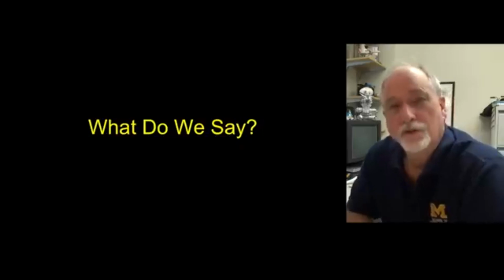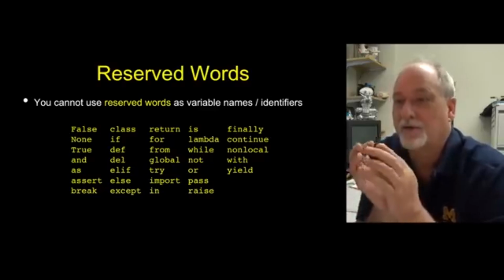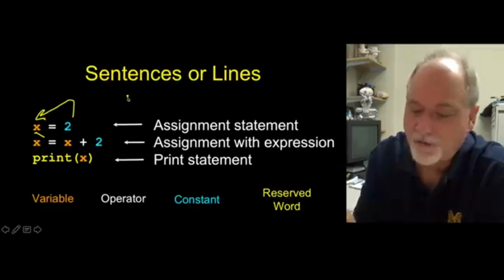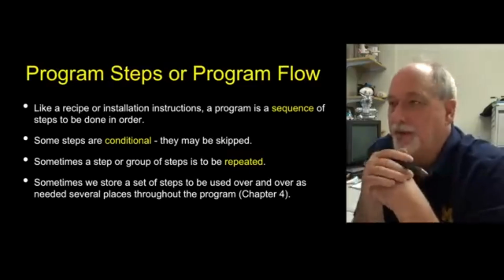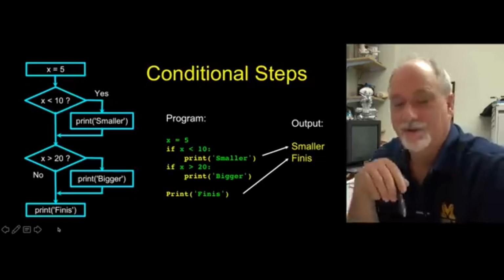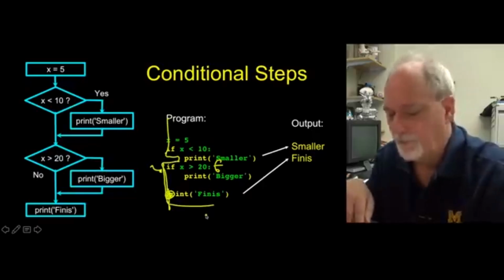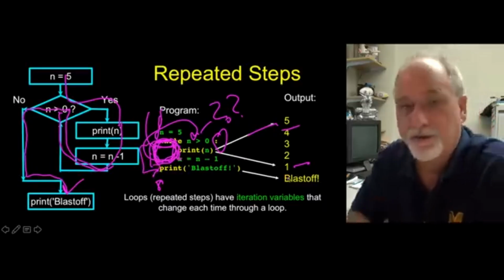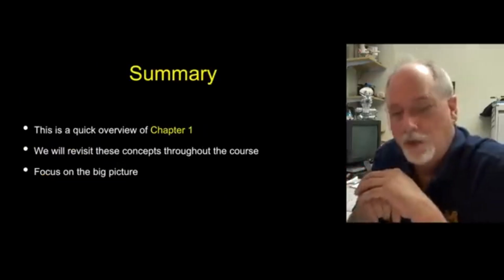Python for Everybody Part 5 by Dr. Charles Severance - Full University Python Course | ScienceKUN